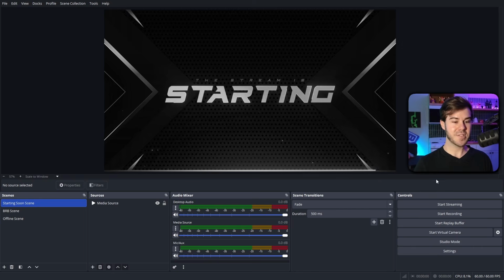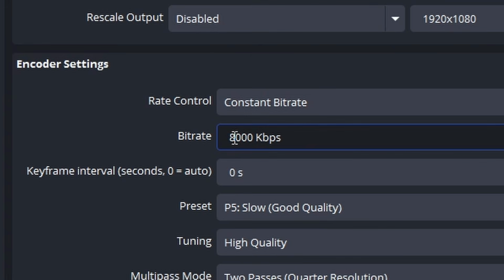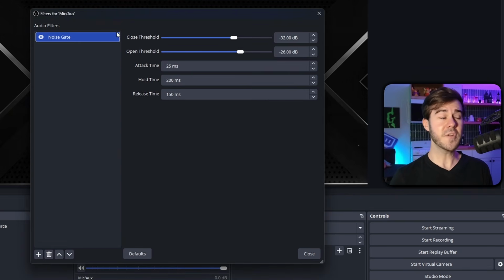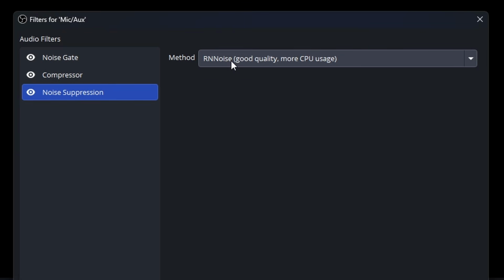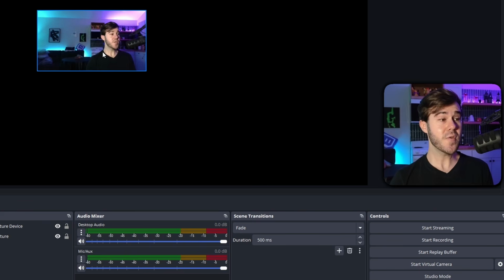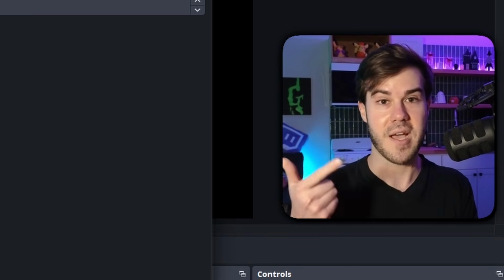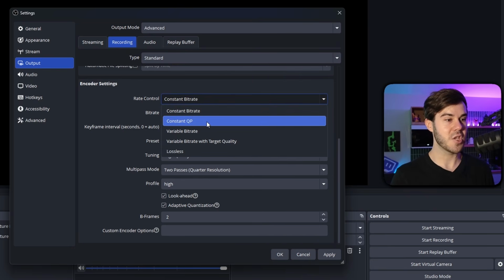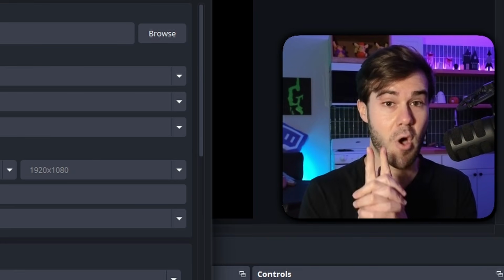Stop Using Default OBS Settings (The 2026 Setup Guide)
Stop streaming with pixelated gameplay and bad audio. Watch the Free Streamer Masterclass & grab the Pre-Stream Cheatsheet

If your Twitch chat is completely empty, learn how to fix your traffic problem with the "Discovery Bridge" method

In this video, I show you the exact "Pro Method" to optimize OBS Studio in 2026. If you are stuck using default OBS settings, your stream is suffering. We cover the exact bitrate settings to fix pixelation, the two audio filters you MUST use to fix your microphone, and how to build a professional scene layout without tanking your in-game frames.

0:00 - The OBS Default Trap
0:28 - How to Fix Blurry Streams (Output/Video)
2:18 - The Only 2 Mic Filters You Need
4:04 - Stop Using Display Capture
5:18 - The 60-Second Replay Buffer Hack
6:04 - The Best OBS Studio Recording Settings in 2026
8:07 - How to Get More Viewers